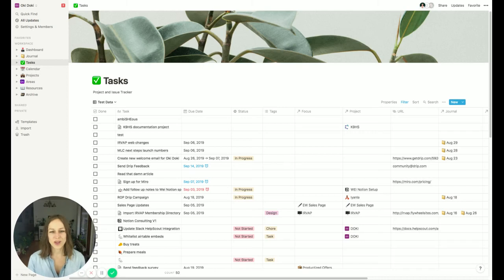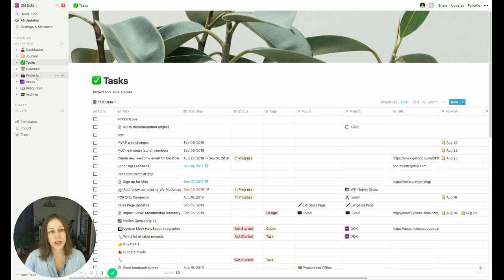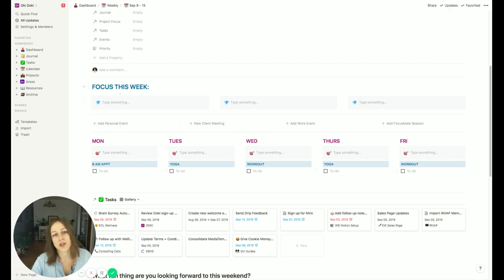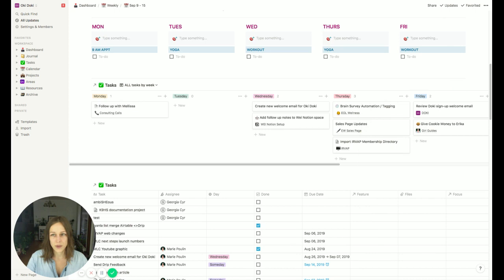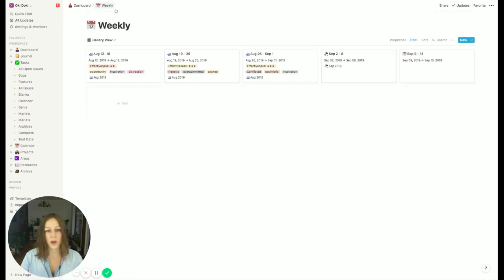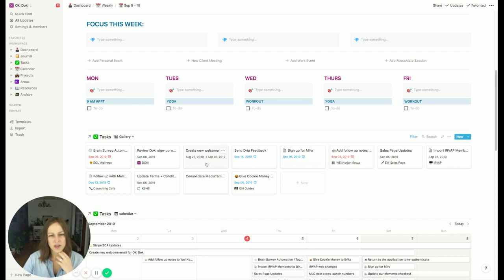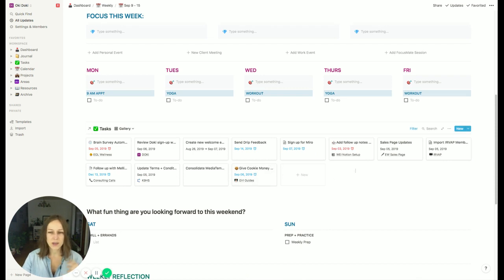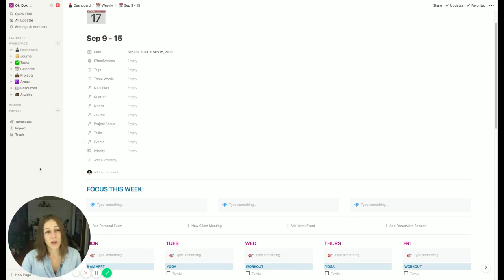Why you need a master task database in Notion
If you aren't yet using a master task database in your Notion workspace, you are missing out!!

Working from a master task database allows you to choose what information to surface when and how you need it, while also keeping all of your "to dos" in one place.